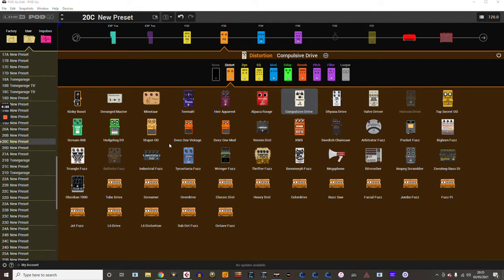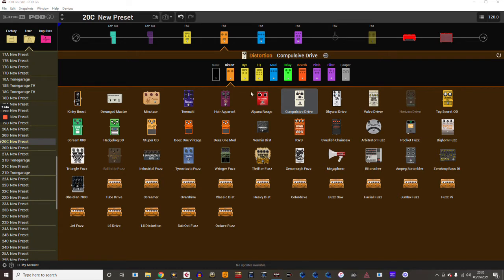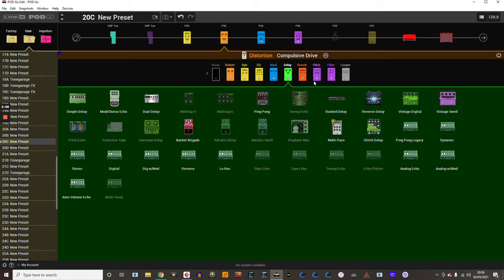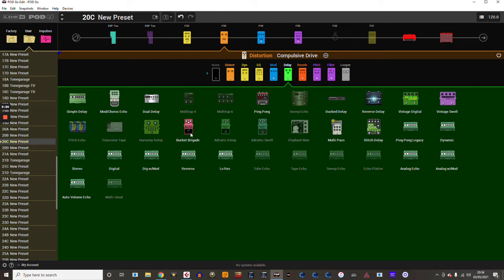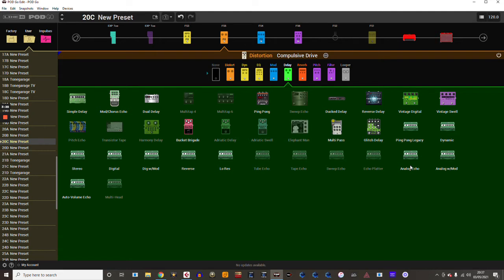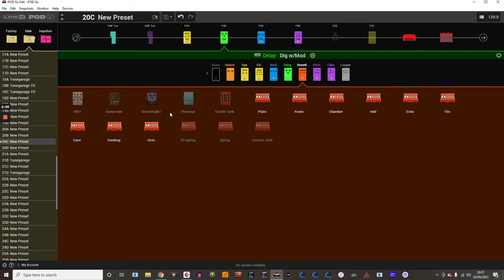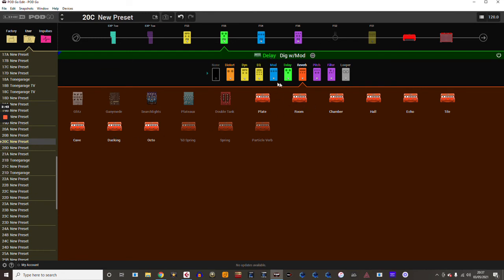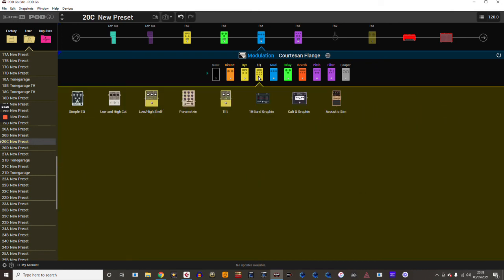2 Minute Guide, Line 6 Pod Go, DSP Limits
Some help and advice with Line 6 Pod Go DSP Limits and ways around it if you find an effect model greyed out (or unavailable)

With any enquiries and will do my best to help

Rob
Tonegarage